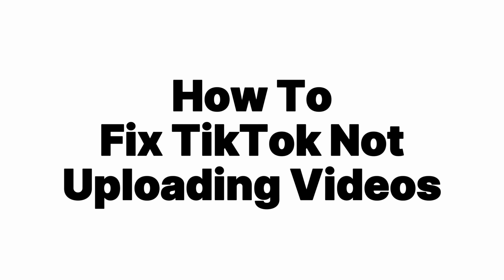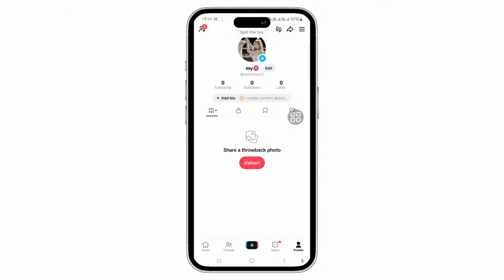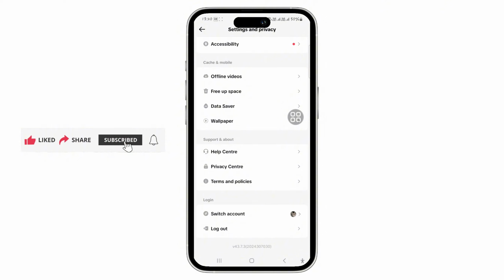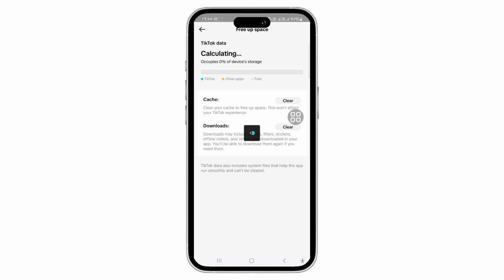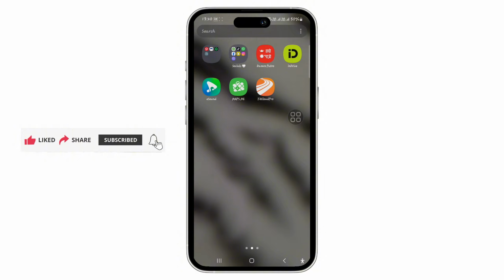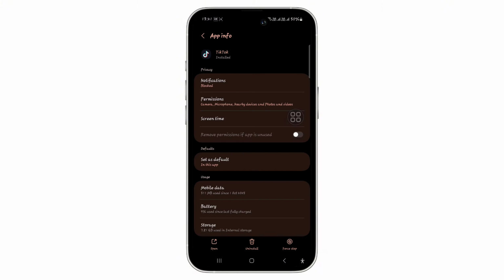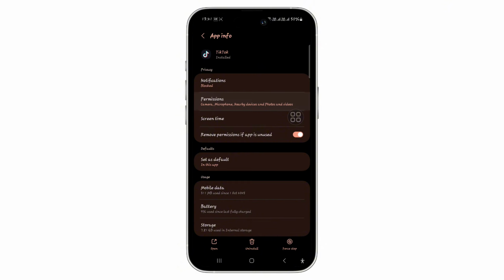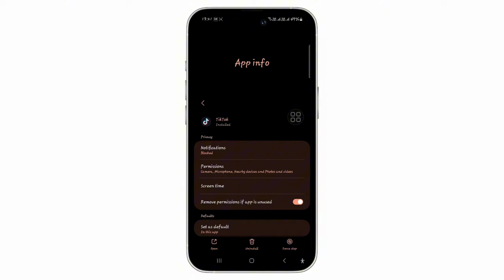How To Fix TikTok Not Uploading Videos 2026 - Full Guide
Facing issues with TikTok videos not uploading? 📱🚫 Don’t worry — this complete 2026 step-by-step guide will help you fix TikTok not uploading videos so you can post without errors, delays, or failed uploads.

What You’ll Learn in This Video:
✅ Common reasons why TikTok videos won’t upload
✅ How to fix TikTok upload stuck at 0%, 95%, or processing
✅ Fix network, cache, and app-related issues
✅ TikTok video size, format, and length requirements (2026)
✅ Advanced fixes if TikTok upload fails repeatedly

Whether your TikTok video is stuck on processing, showing upload failed, or not posting at all, this tutorial will walk you through all working solutions step by step.

📌 Chapters:
⏱ 0:00 - Introduction
⏱ 0:10 - Why TikTok Videos Are Not Uploading